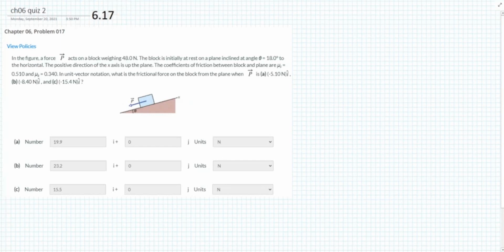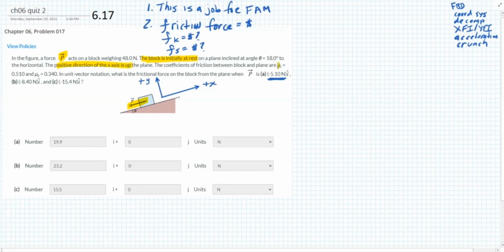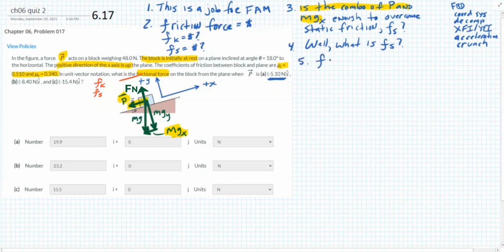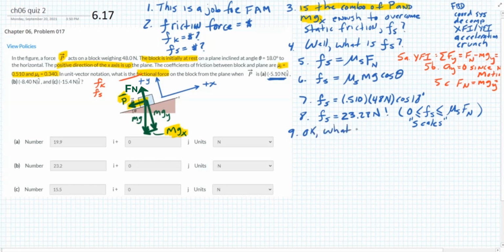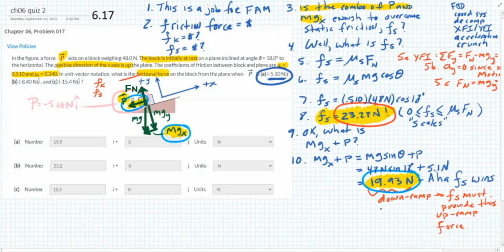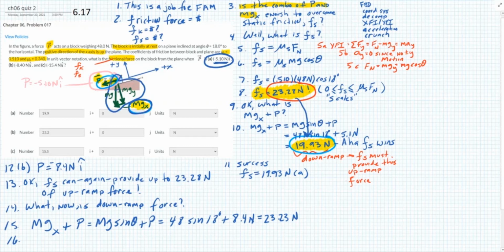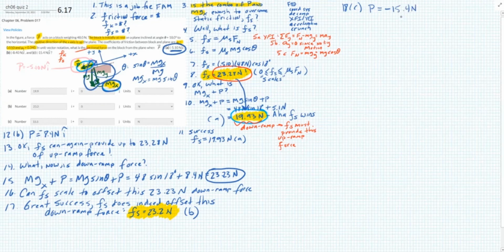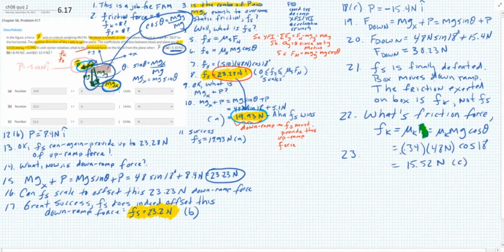CH06 Quiz 2 problem 6 17